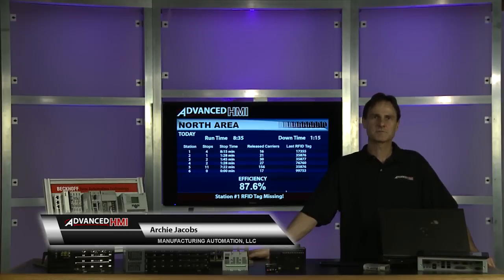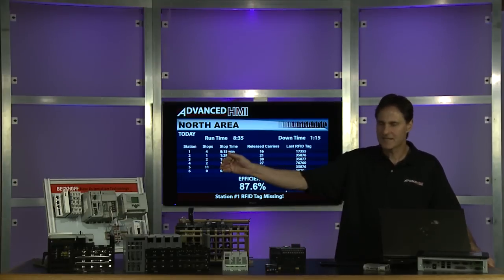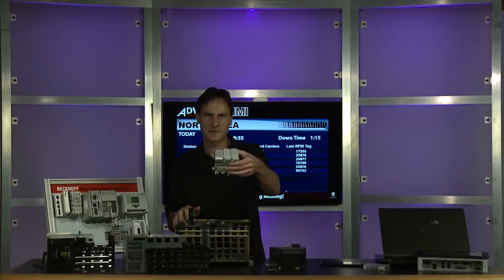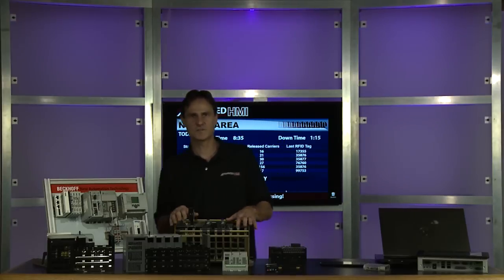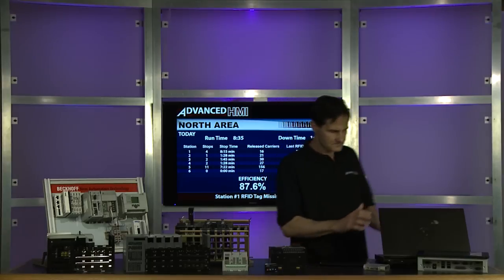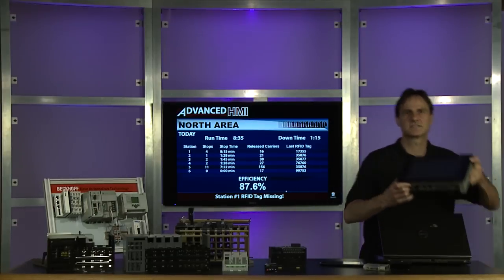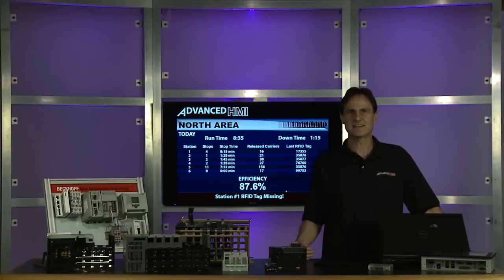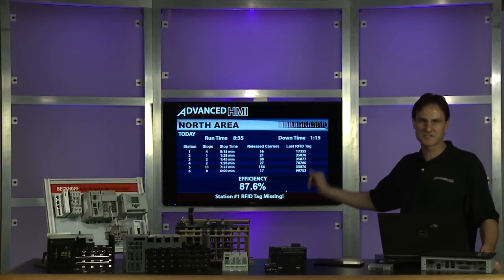AdvancedHMI - Supported Hardware Version 3.99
This video discusses which hardware is supported by the native drivers and different types of hardware AdvancedHMI can run on.